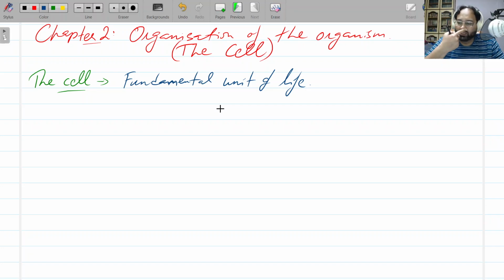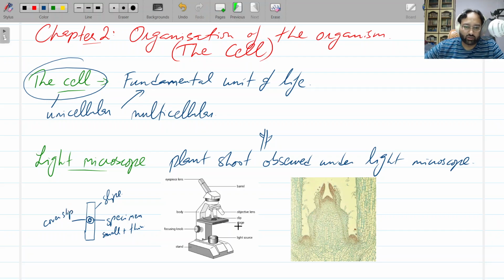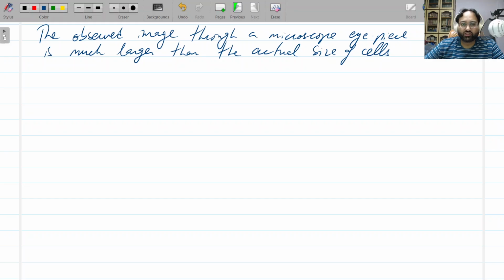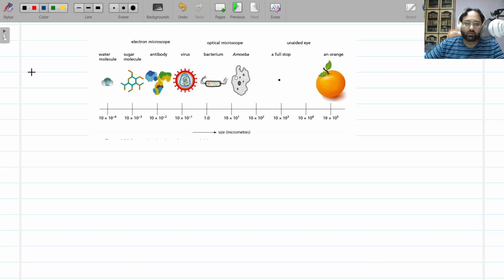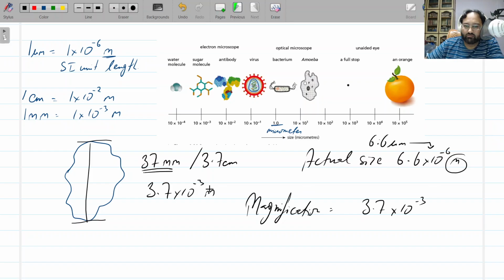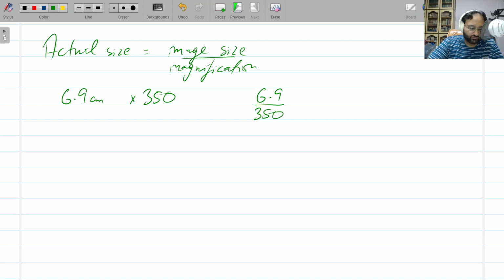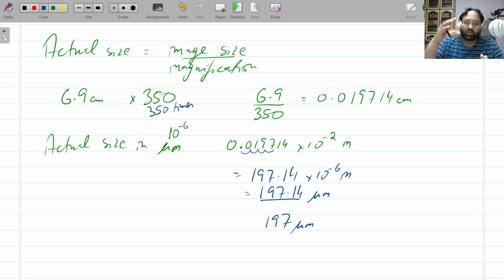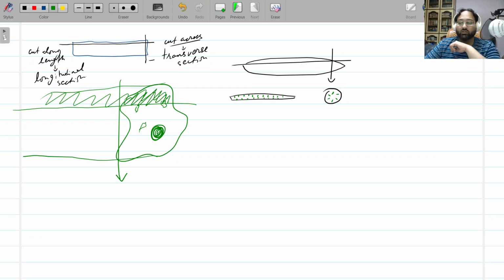Class # 07 - Biology - Cambridge IGCSE/O Level - Session 2026-27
The light microscope.

Recordings of group classes for Biology (Cambridge IGCSE 0610 & O Level 5090) for the May June (Summer) 2027 examination session.